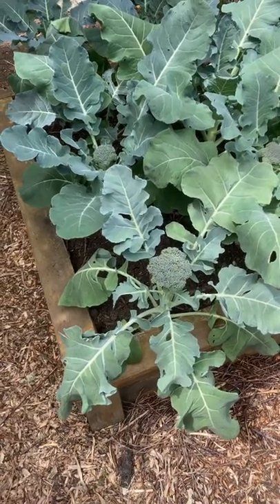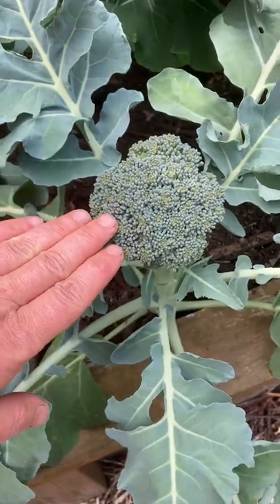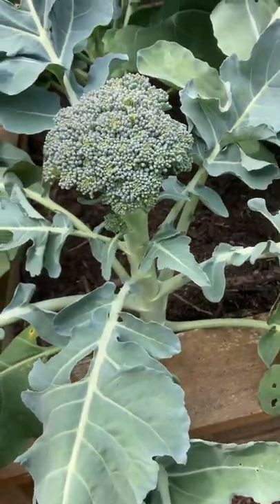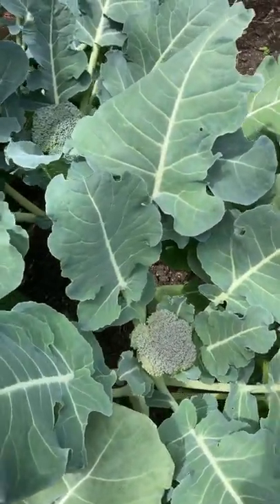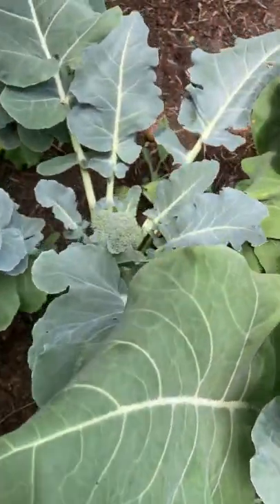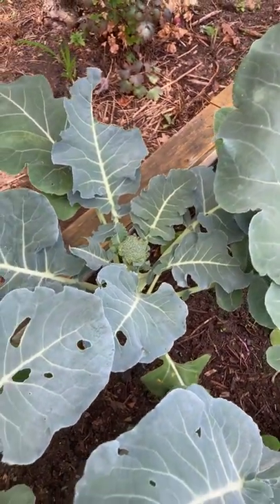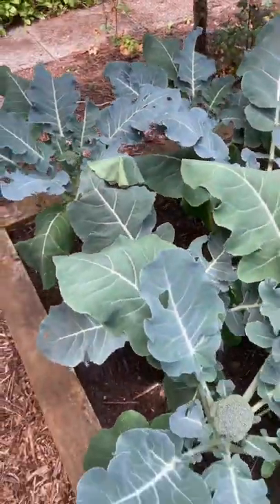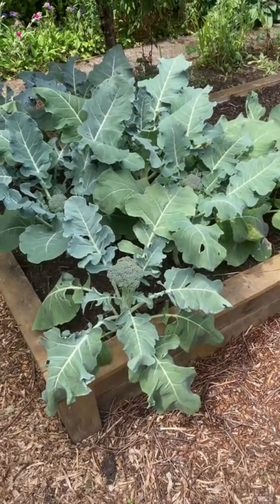Grow 8 broccoli plants in just 3'x4'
In this video I show my 8 broccoli plants which are starting to head. We should be able to harvest them in the next few weeks once the heads get big enough but before they flower.